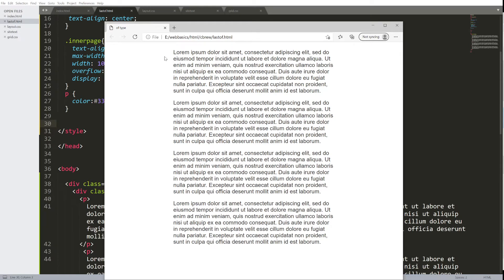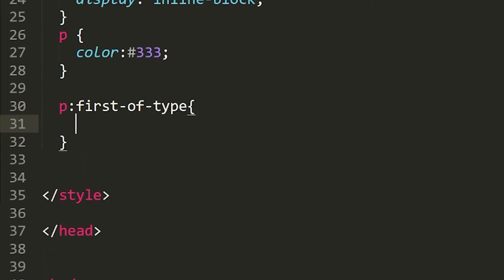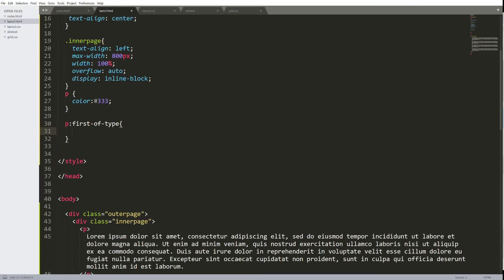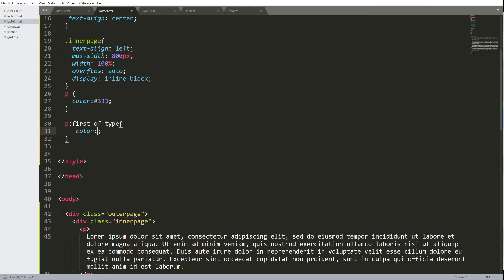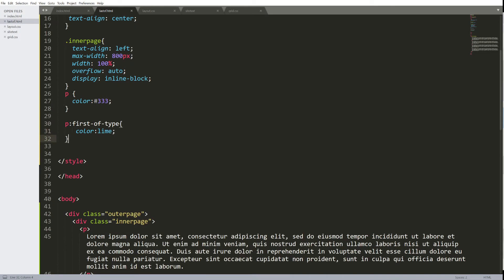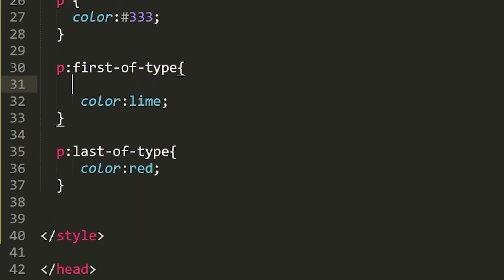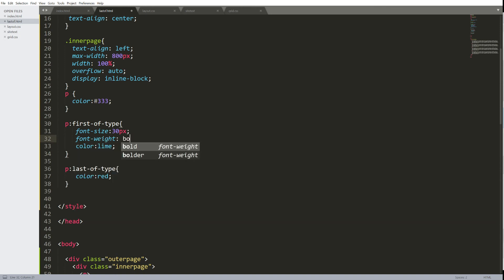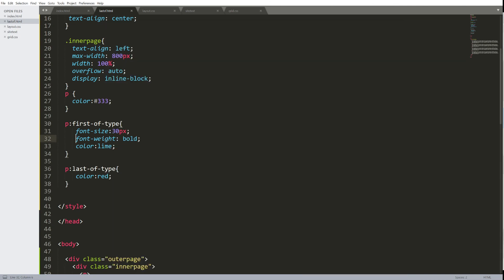How to Use the first-of-type CSS Selector